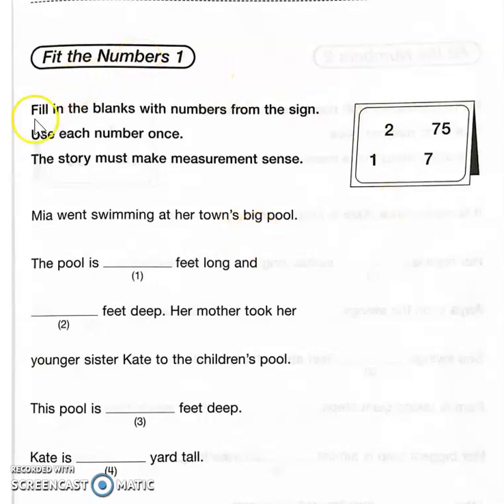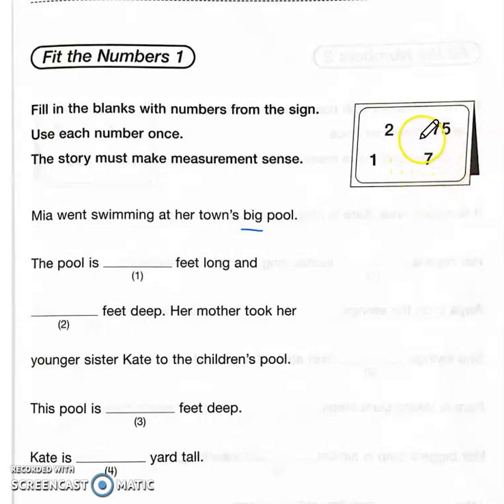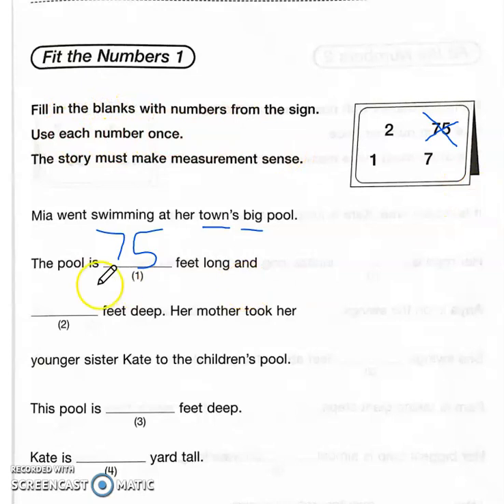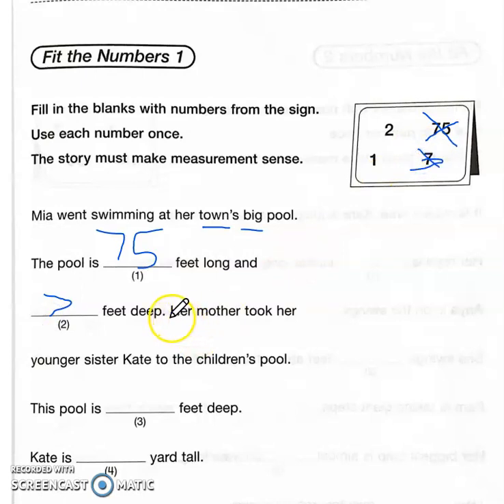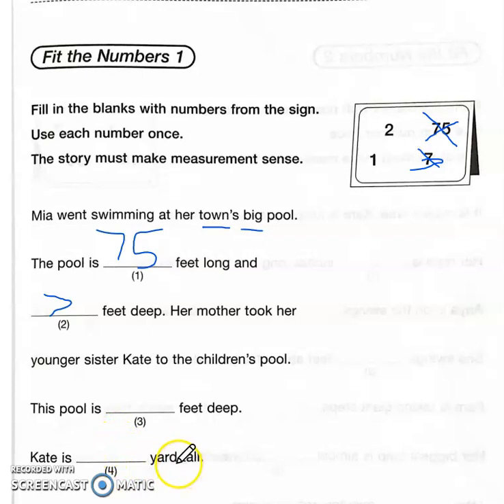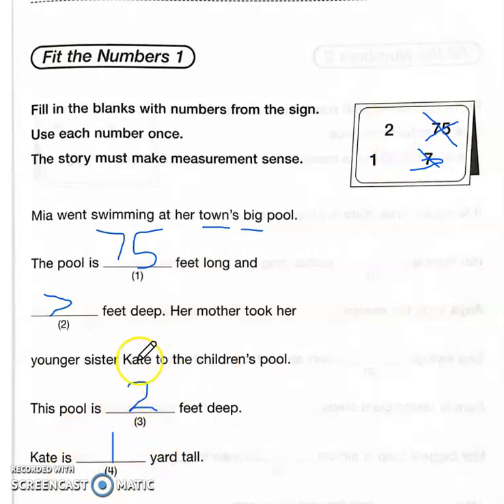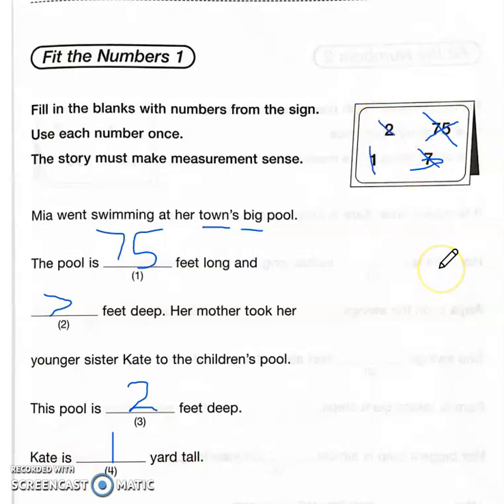Fit the Numbers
2nd Grade Enrichment
Unit 3